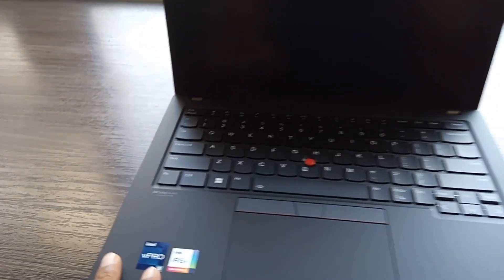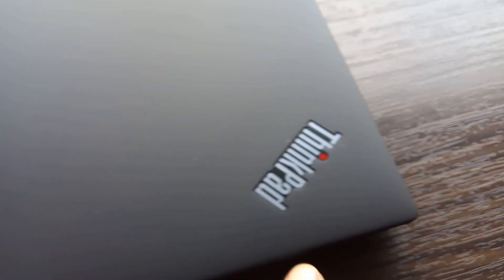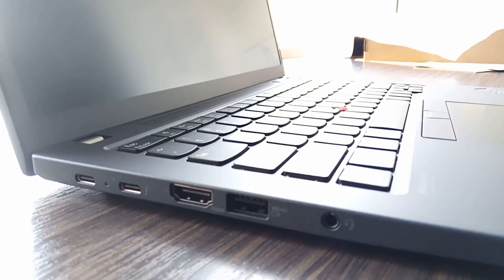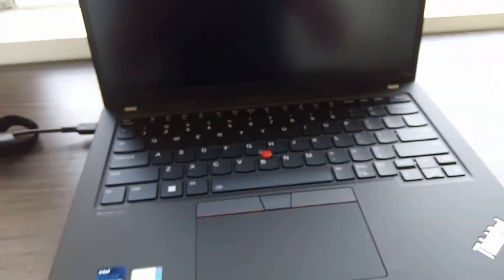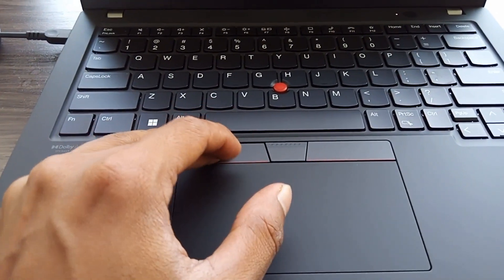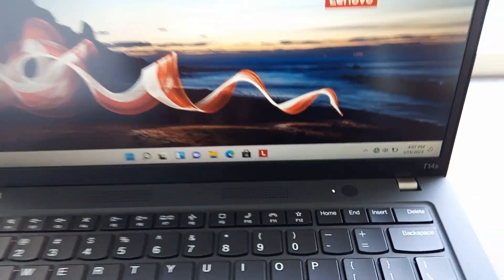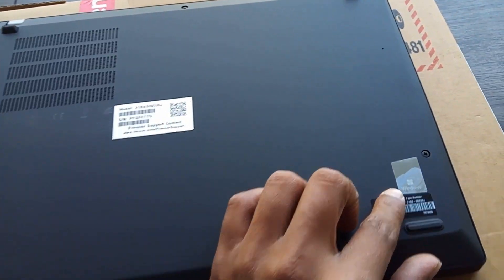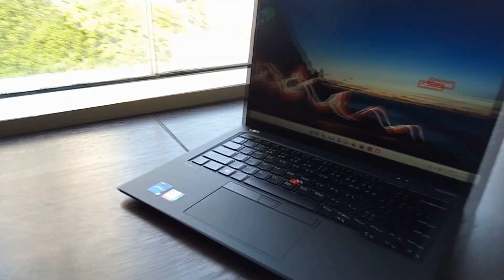Lenovo Thinkpad T14s Gen 3 - The Best Laptop For Graphic Designers?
Lenovo ThinkPad T14s GEN 3 (iRIS) xe Graphics | Laptop Review | Think Pad
4.5
(60)
For on-the-go professionals & the planet
Powerful, slim 14'' business laptop with Intel® vPro® processors & Intel® Iris® Xe graphics

Sustainably made & packaged with recycled content, including plastic & natural materials

Expansive 16:10 aspect ratio displays with impressive up to 85% screen-to-body ratios

Lightning-quick memory & storage, superb connectivity, including Sub-6GHz 5G option

Multiple 16:10 display options, including 2.8K OLED screen with Dolby Vision™

Part Number:  21BRCTO1WWGB2
Features
Slim, light 14'' Intel® vPro®-powered business laptop

All-day battery life, sub-6GHz 5G option, & full array of ports

Optional FHD webcams & certified low blue-light displays

Processor : 12th Generation Intel® Core™ i5-1240P Processor (E-cores up to 3.30 GHz P-cores up to 4.40 GHz)
Operating System : Windows 11 Pro 64
Graphic Card : Integrated Intel® Iris® Xe Graphics
Memory : 16 GB LPDDR5-6400MHz (Soldered)
Storage : 512 GB SSD M.2 2280 PCIe TLC Opal
Display : 14" WUXGA (1920 x 1200), IPS, Anti-Glare, Non-Touch, 45%NTSC, 300 nits, Narrow Bezel
Camera : FHD IR/RGB Hybrid with Microphone
Battery : 4 Cell Li-Polymer Internal Battery, 57Wh
AC Adapter : 65W USB-C 90%PCC AC Adapter Black (3pin) - UK
Fingerprint Reader : No Fingerprint Reader
Keyboard : Backlit, Black - English (UK)
WLAN : Intel® Wi-Fi 6E AX211 2x2 AX & Bluetooth® 5.1 or above
WWAN : No Wireless WAN

T14sGEN (iRIS)xeGraphics
lenovo ThinkPad T14s GEN 3 review
ThinkPad laptop with xE Graphics
iRIS technology overview
laptop performance analysis
Professional productivity tools
Cutting-edge computing
Tech review and analysis
ThinkPad legacy
Innovative laptop features
Advanced graphics technology
Technology enthusiasts
Productivity solutions
High-performance laptops
Future of computing